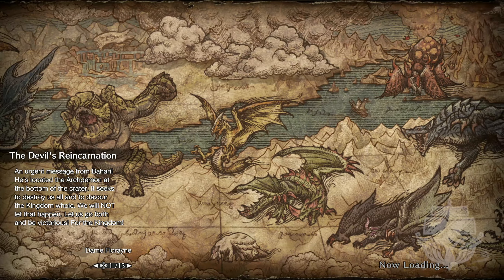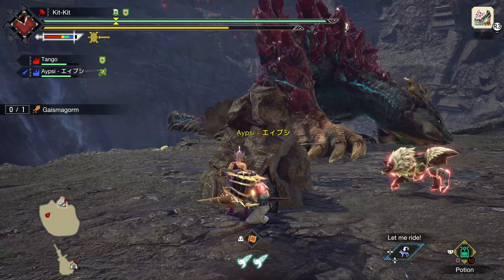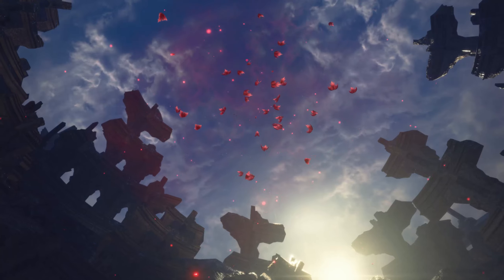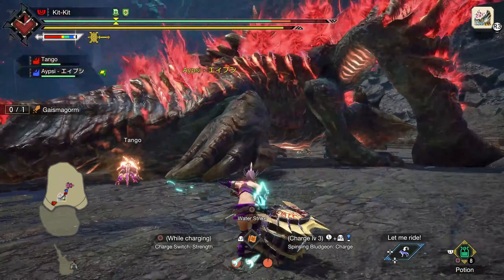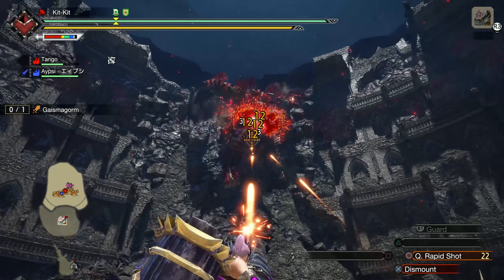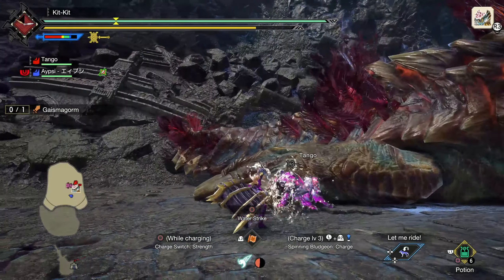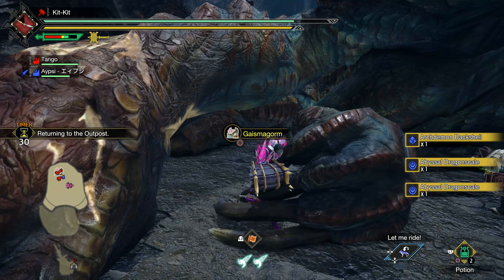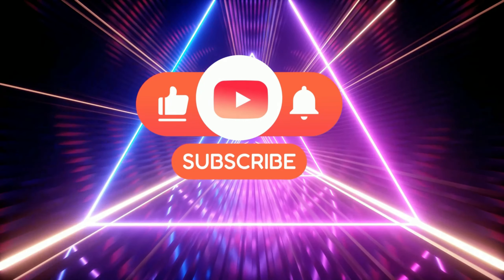#8 Playing Monster Hunter Rise Sunbreak w/my son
Epic Battle with Gaismagorm